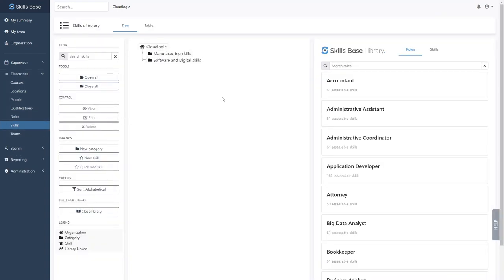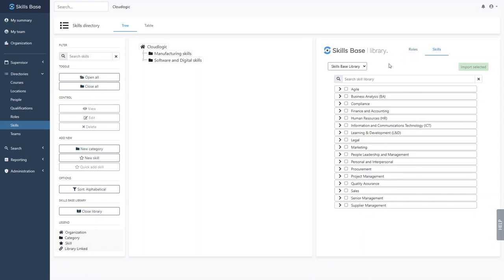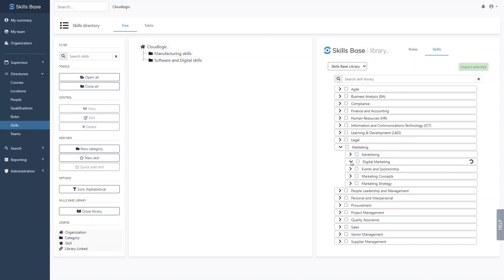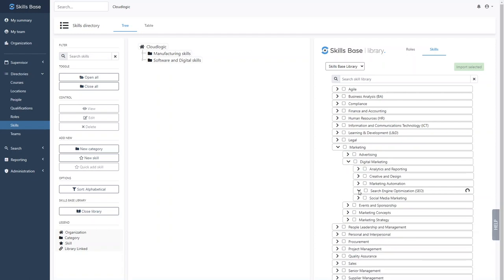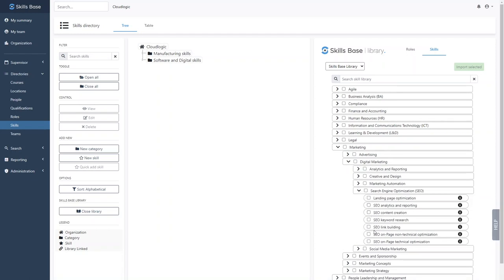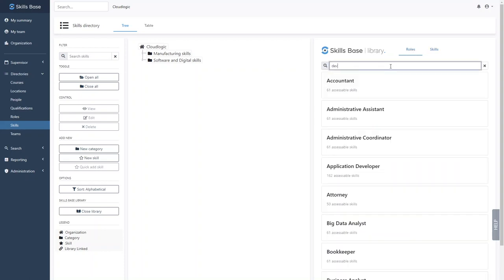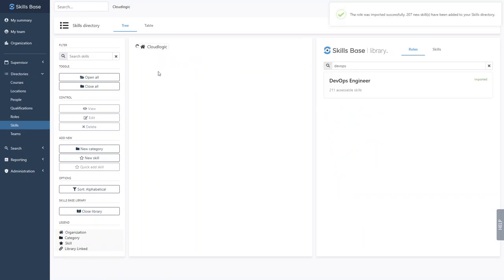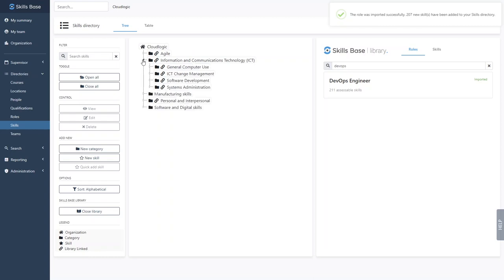How the new Skills Base library will help you get started with skills management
No matter where you look, more and more people are talking about becoming skills-based and the benefits it can have across talent decisions. It’s often easy to understand the value, but where do you actually start?

The reality for many organizations is the lack of skills data to even begin testing with certain teams or roles, this is all while being constrained by time and budgets.

People Leaders need a quick and easy way to understand the true picture of their team’s skills so they can begin measuring and acting on skill insights sooner.

That’s why we created the Skills Base library, and that’s why we’ve made it free for anyone to use.